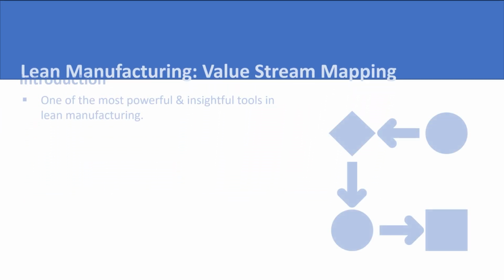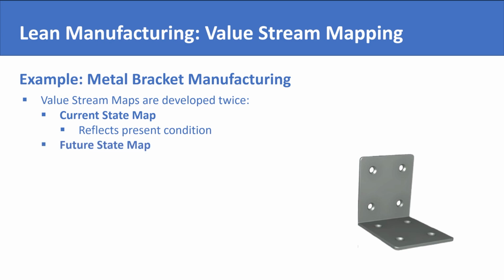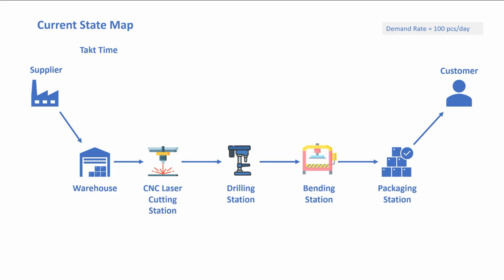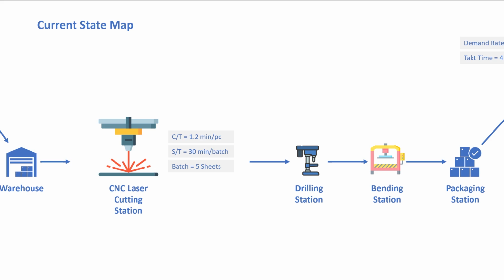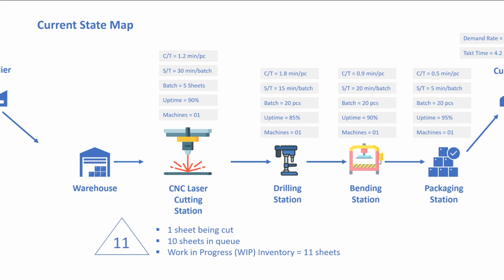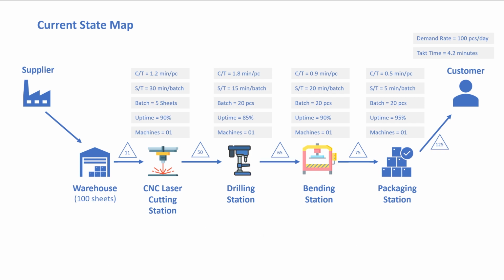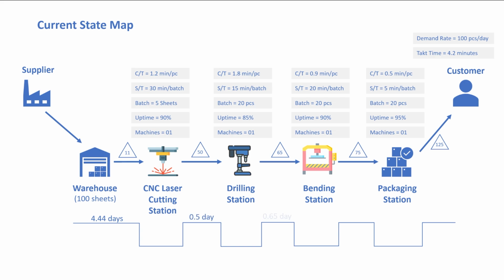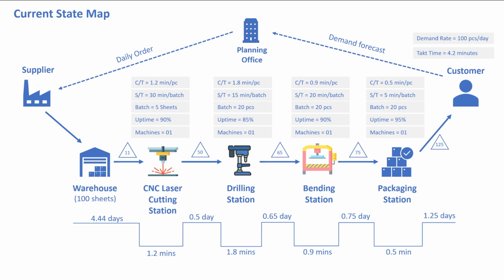Value Stream Mapping (VSM) Explained | How to Create a Current State Map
Learn how to create a Current State Value Stream Map (VSM) using a practical manufacturing example.

Value Stream Mapping (VSM) is one of the most powerful Lean Manufacturing tools used to visualise the flow of materials and information through a manufacturing process. It helps identify bottlenecks, excessive inventory, delays and other forms of waste that reduce productivity.

In this tutorial, you'll learn how to build a Current State Value Stream Map step by step using a metallic bracket manufacturing process.

In this video you'll learn:
✔ What Value Stream Mapping (VSM) is
✔ Why Toyota developed Value Stream Mapping
✔ Current State vs Future State VSM
✔ Process flow mapping
✔ Customer demand and Takt Time
✔ Cycle Time
✔ Setup Time
✔ Machine Uptime
✔ Batch Size
✔ Work-in-Progress (WIP) Inventory
✔ Lead Time vs Processing Time
✔ Saw Tooth Timeline
✔ Value Added Ratio
✔ Information Flow
✔ How to identify improvement opportunities before designing the Future State Map

Whether you're learning Lean Manufacturing, preparing for Lean Six Sigma certification, studying Industrial Engineering, or working to improve manufacturing processes, this lecture provides a practical introduction to one of the most widely used Lean tools.

Complete Manufacturing Process Reliability Course (CMRP – SMRP Pillar 2)

The full course also covers:
Lean Manufacturing
Six Sigma
Statistical Process Control (SPC)
Process Capability (Cp & Cpk)
Kaizen
PDCA Cycle
Measurement System Analysis (Gauge R&R)
PFMEA
HAZOP
Process Safety Management
Management of Change
House of Quality (QFD)
…and many more manufacturing and quality engineering topics taught using practical industrial examples.